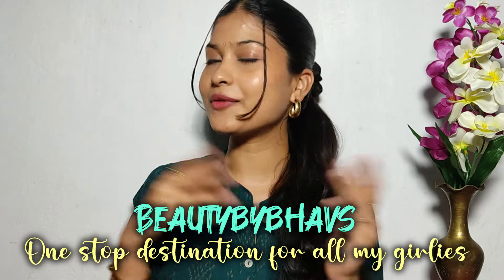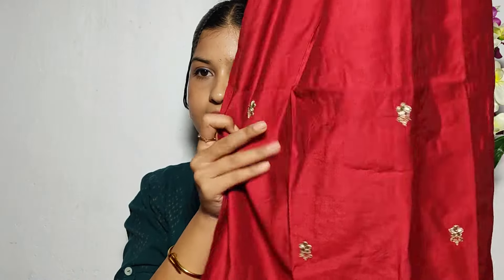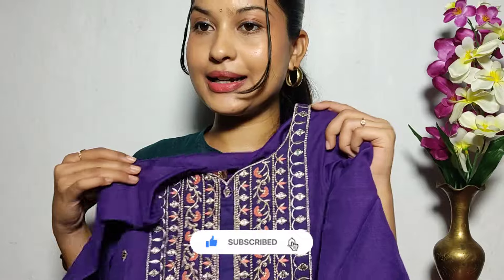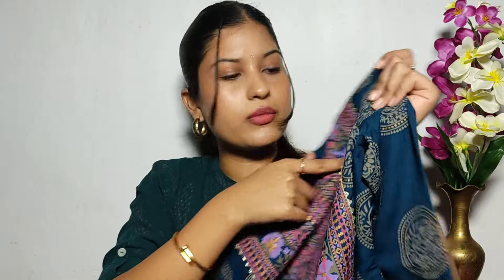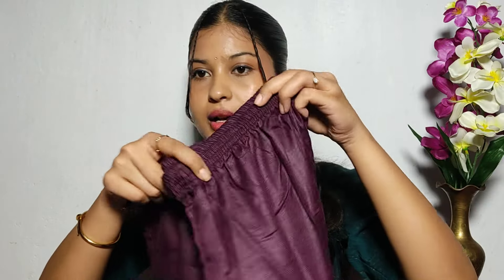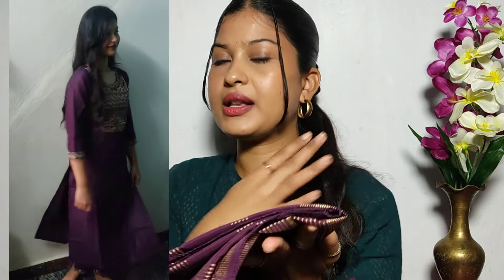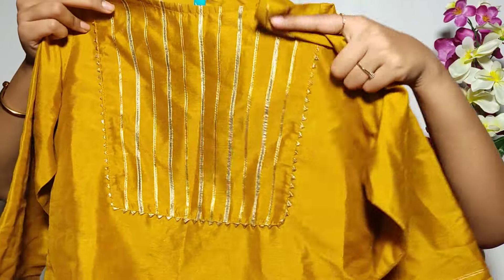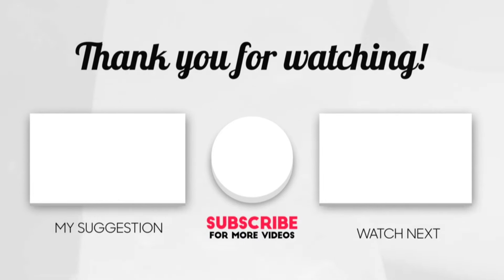AFFORDABLE Diwali Kurthi Sets on Amazon in telugu | Festive & Wedding kurthis | Beautybybhavs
Get ready to sparkle this Diwali without breaking the bank! From stylish and traditional to modern and trendy, we've got you covered with our curated list of budget-friendly options. Whether you're looking for a kurthi set for yourself or as a gift, we'll help you find the perfect one that fits your style and budget. So, sit back, relax, and let's dive into the world of affordable Diwali fashion!

Buying Links :

1.  GoSriKi Women's Cotton Blend Embroidered Straight Kurta with Pant & Dupatta (Kasturi Begani-NGT-GS_M_Blue_Medium)

2.  KLOSIA Women Embroidered Kurta and pant with dupatta suit set (Small)

3.  Janasya Women's Mustard Poly Silk Solid Kurta with Pant

4.  GoSriKi Women's Cotton Blend Printed Straight Kurta with Pant & Dupatta (NOV-RAMA-GS_S_Rama_Small)

5.  INDO ERA Women's Viscose Embroidered Straight Kurta With Palazzo Dupatta Set (KH9RD4697_Red_Small)

6.  Vaamsi Women's Silk Blend Mirror Work Woven Design A-Line Kurta Pant With Dupatta (PKSKD2295_Maroon_S)

Love
Bhavana❤️